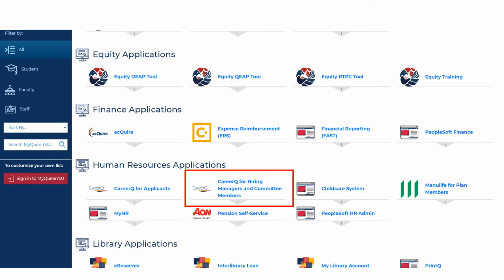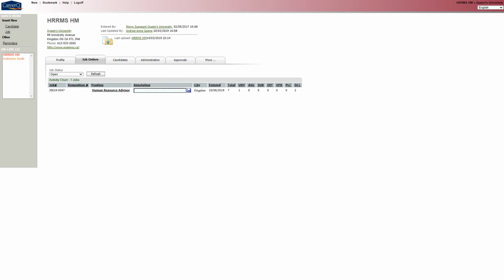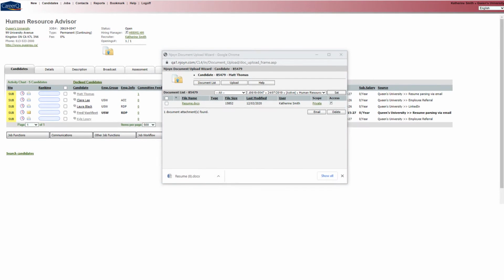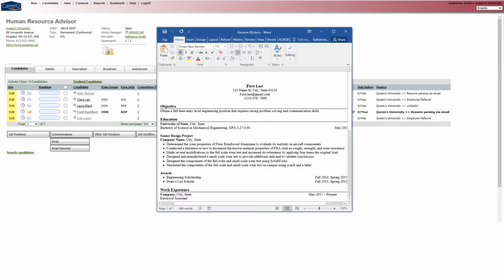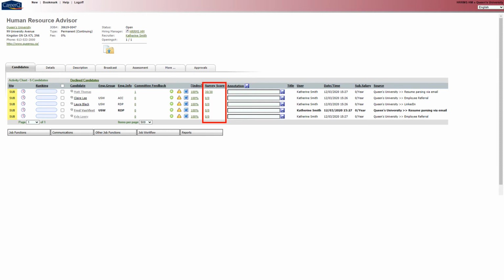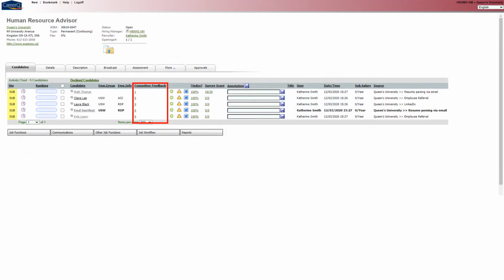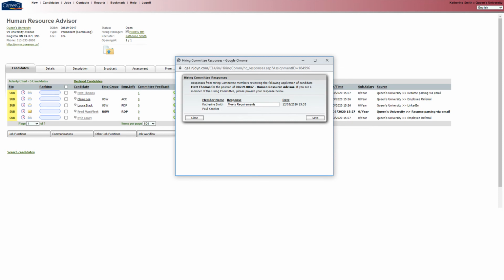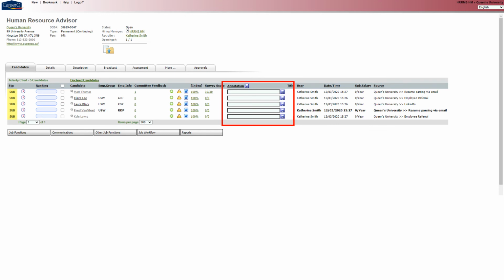Hiring Committee Review and Feedback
Learn how to review and provide feedback on candidates as a Hiring Committee Member.